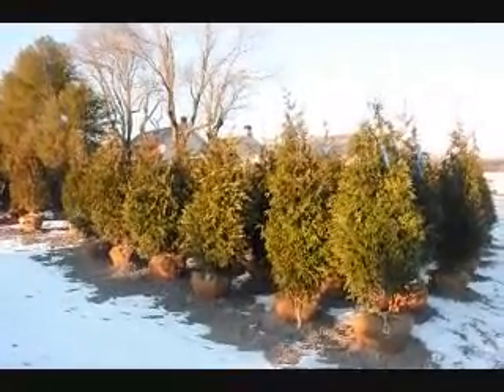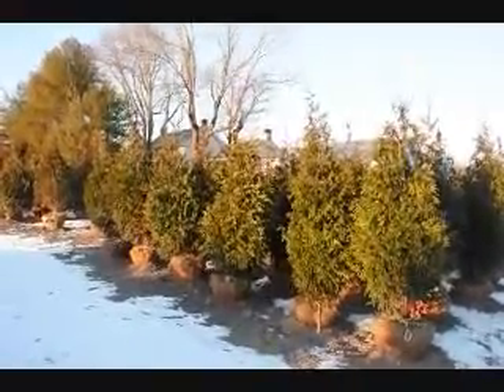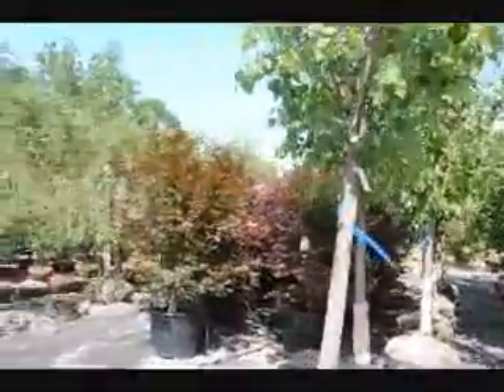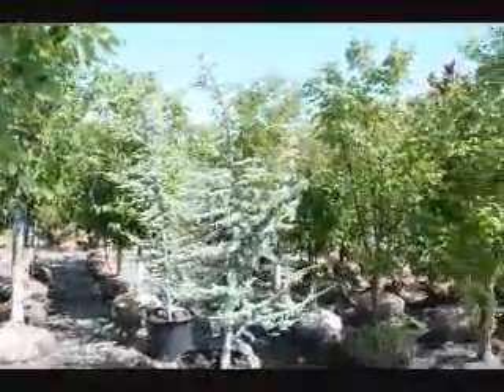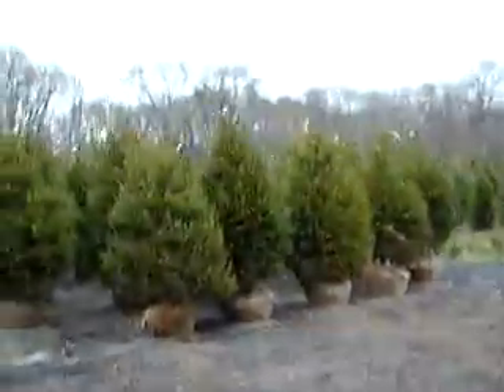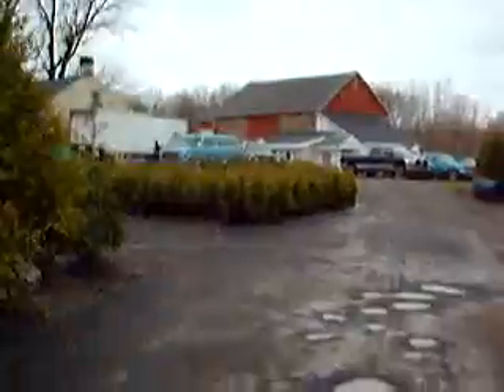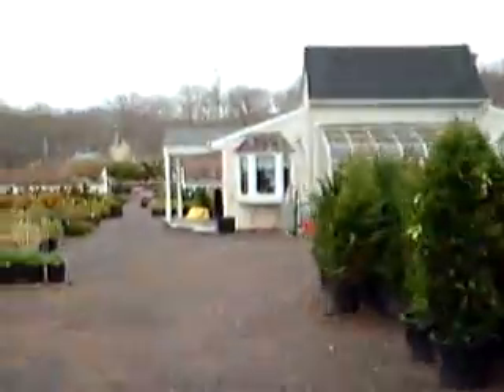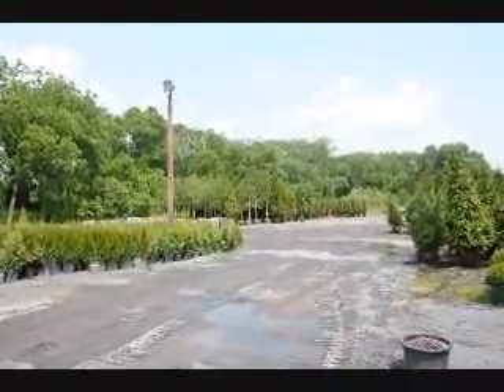We Have Trees for West Chester Pa We deliver and Plant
We Have Trees for West Chester Pa We deliver and Plant Selling trees in the West Chester Pa area.
ABIAMA Abies amabilis Pacific silver fir
ABIBAL Abies balsamea balsam fir
ABIBRA Abies bracteata bristlecone fir
ABICON Abies concolor white fir
ABIFRA Abies fraseri Fraser fir
ABIGRA Abies grandis grand fir
ABILAS Abies lasiocarpa subalpine fir
ABIMAG Abies magnifica California red fir
ABIPRO Abies procera noble fir
ACACON Acacia constricta whitethorn acacia
ACAGRE Acacia greggii catclaw acacia
ACECIR Acer circinatum vine maple
ACEGLA Acer glabrum Rocky Mountain maple
ACEGRA Acer grandidentatum bigtooth maple
ACEMAC Acer macrophyllum bigleaf maple
ACENEG Acer negundo boxelder